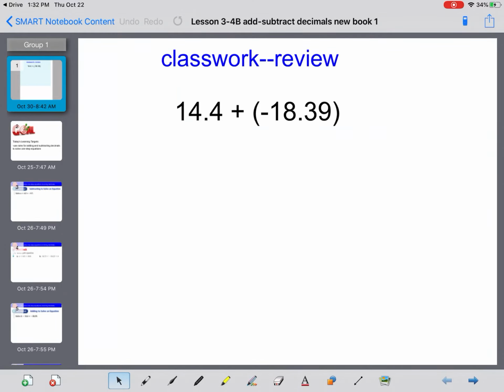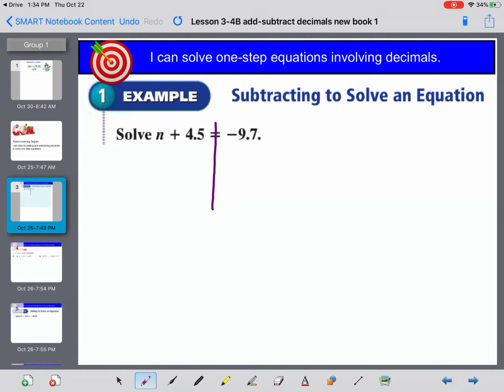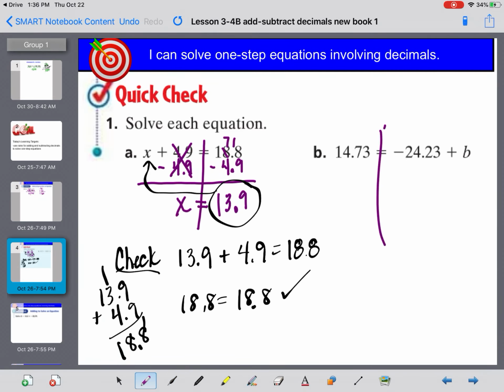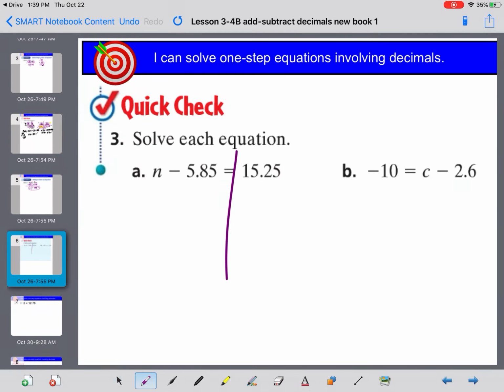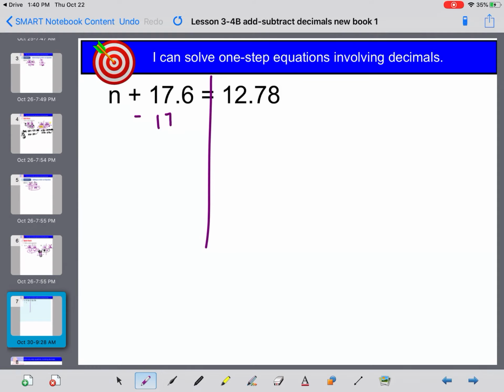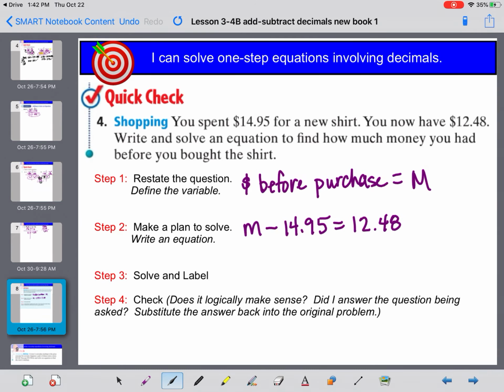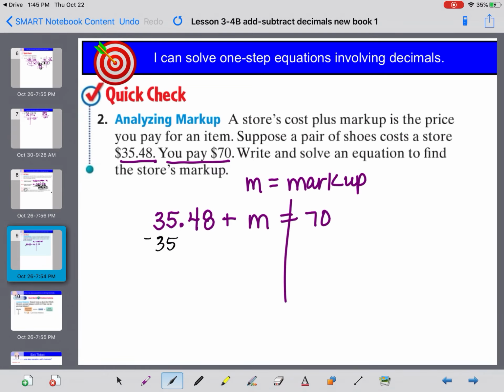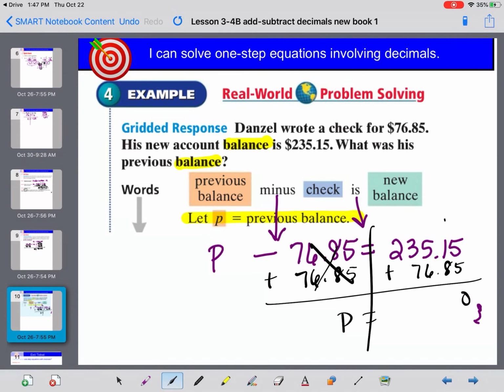3-4 solving Equations by Adding or Subtracting Decimals